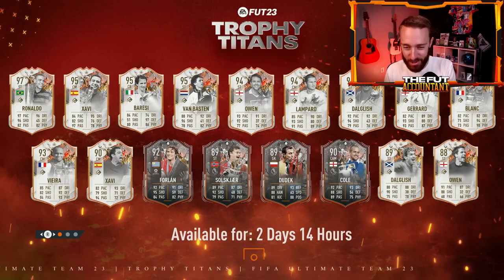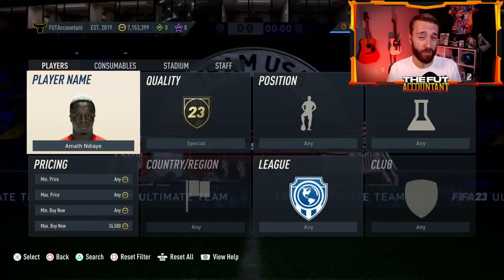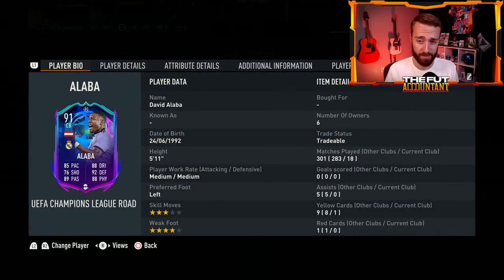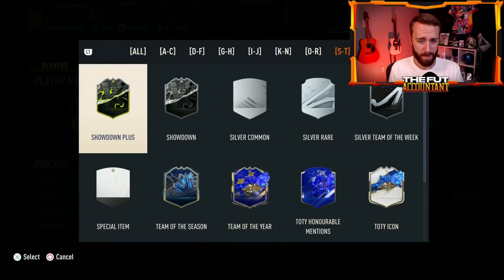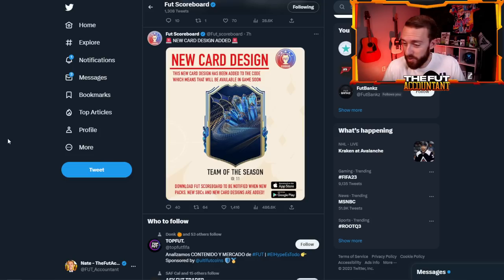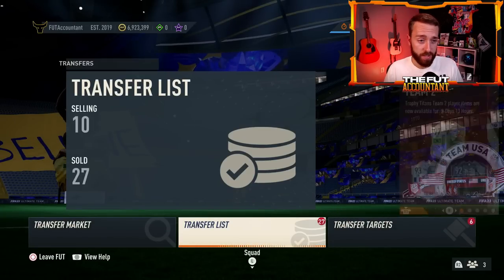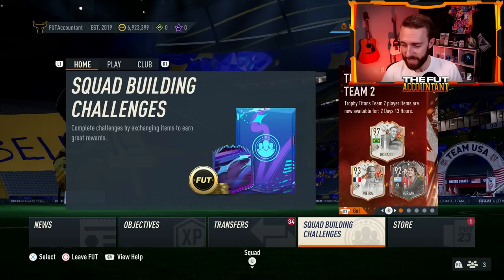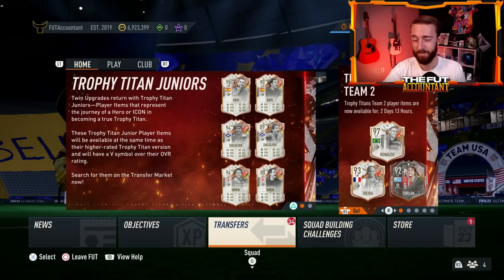Is TOTS This FRIDAY!?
As EA Have added something INTO FIFA 23, will we see an early release of TOTS this Friday on FUT 23?